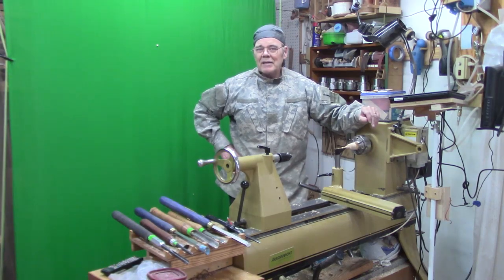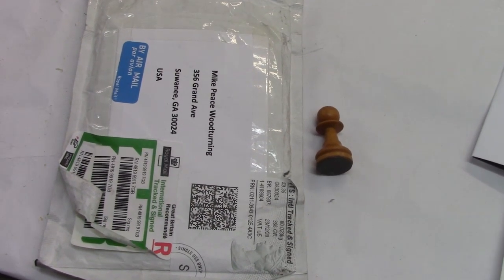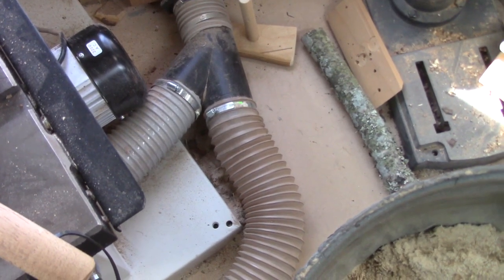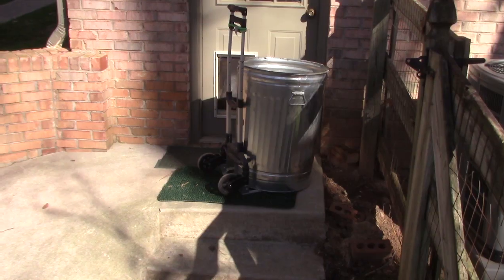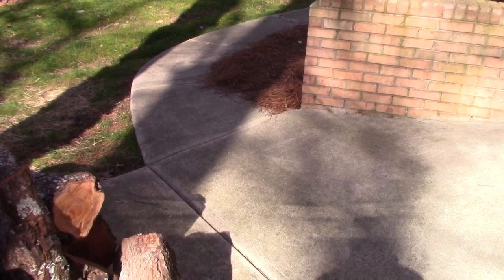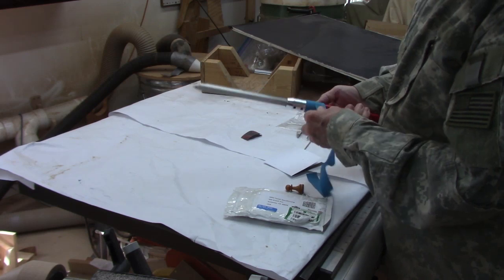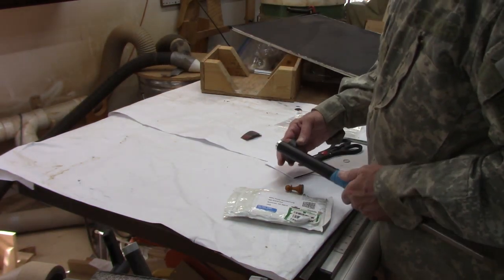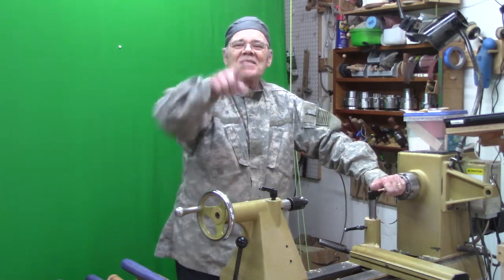A Day in the Life of an Old Woodturner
A humorous look at a day in the life of an old woodturner (me). Does this resemble your days in the shop?